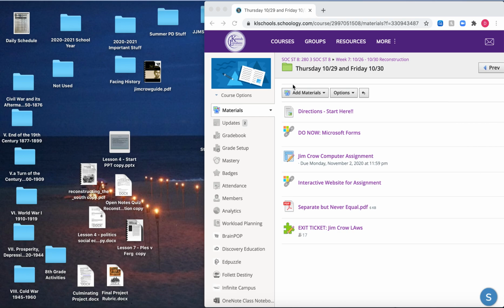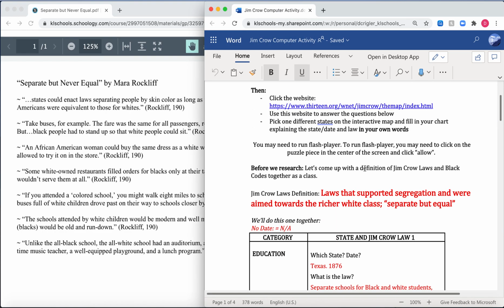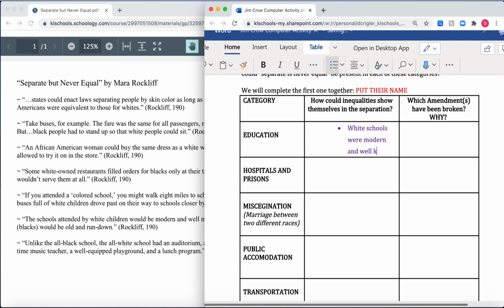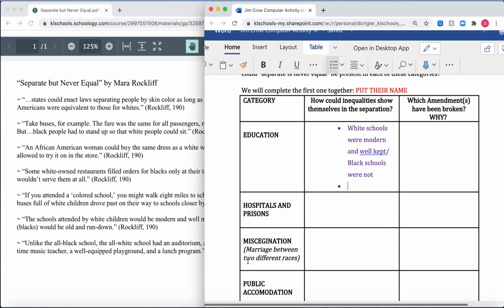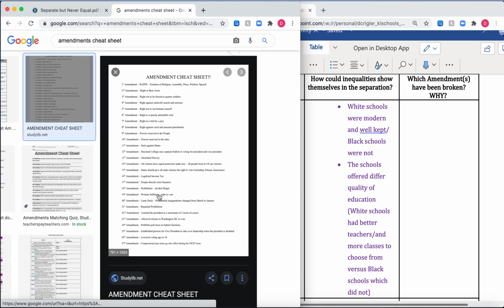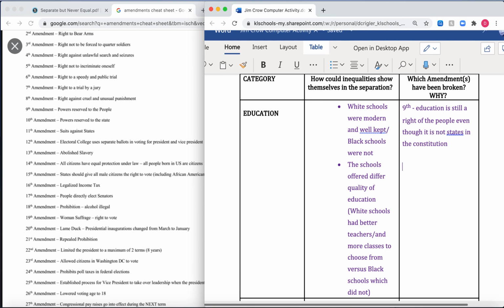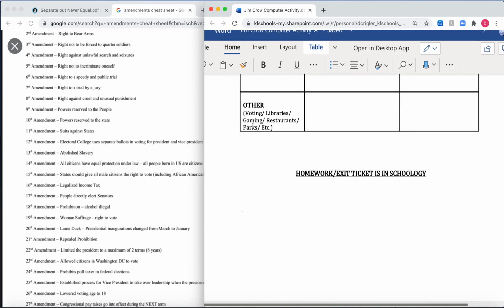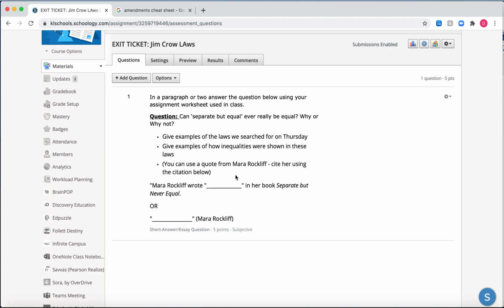JJMS 8th grade Social Studies 10/30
If you were not here for Social Studies class Friday 10/30 Watch this!